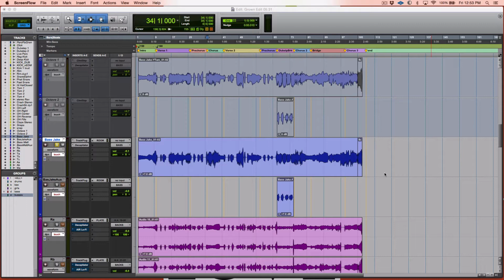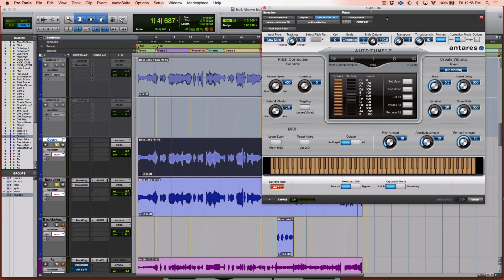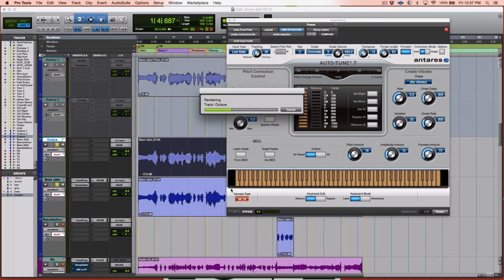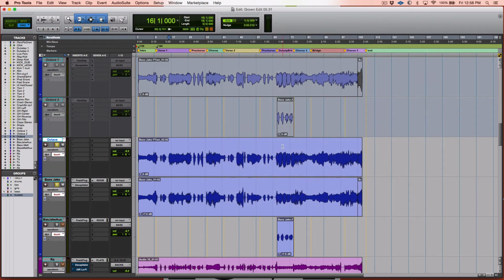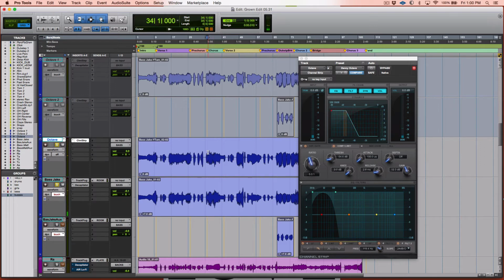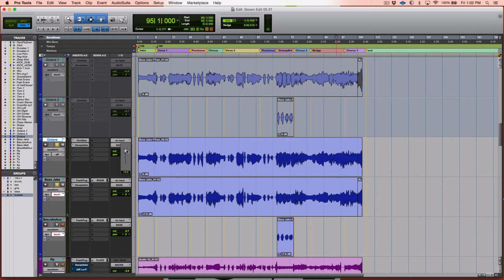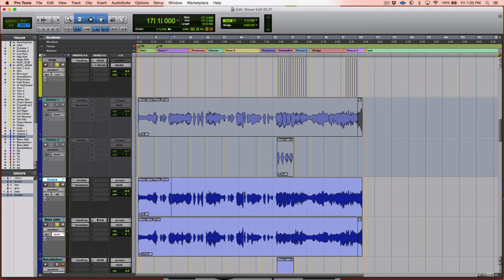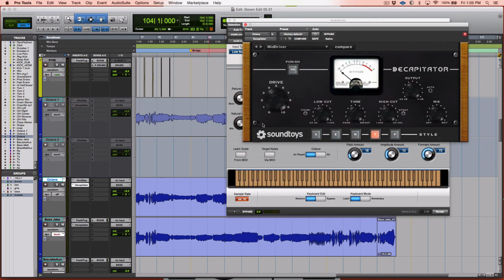Creating a Bass Octave or Uber Bass Track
Danny shows you some of the basic things he does to create an bass octave track on almost every mix. While you are there you can also purchase his courses on A cappella recording, editing, and mixing.